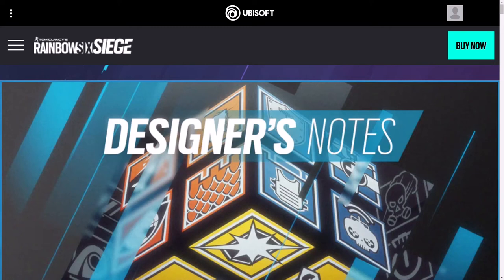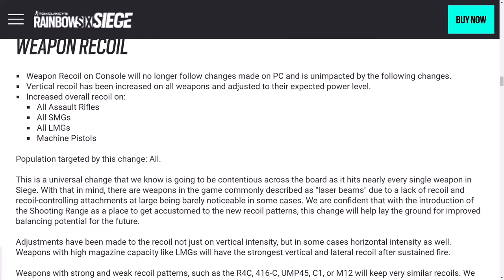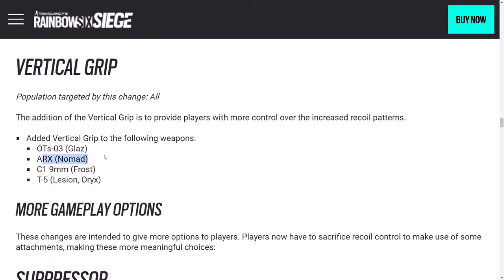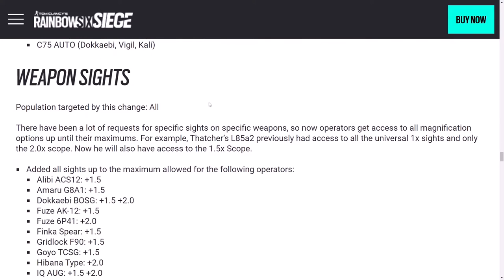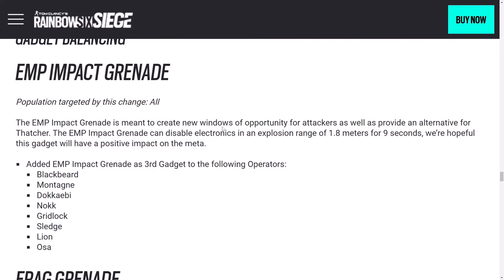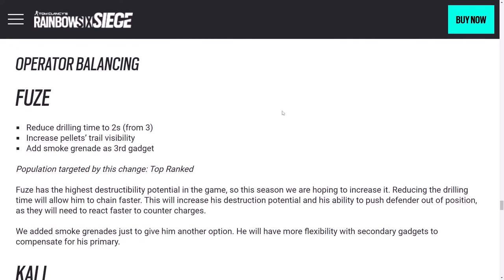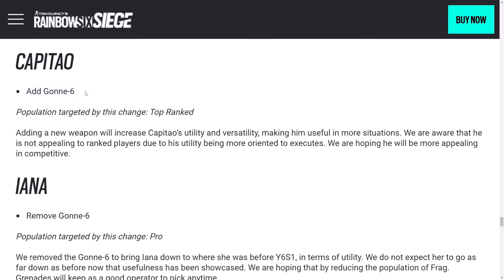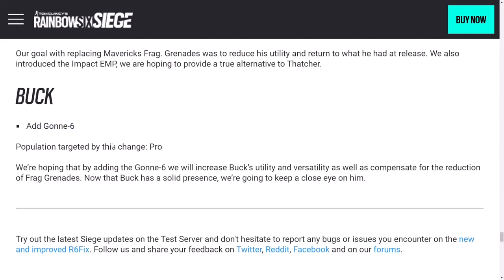R6 Brutal Swarm Patch Notes (Recoil Changes, Finka Nerf, Increased Attachment Accessibility)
A rundown of the changes coming to Rainbow Six Siege in the Year 7 Season 3 Patch, Brutal Swarm.